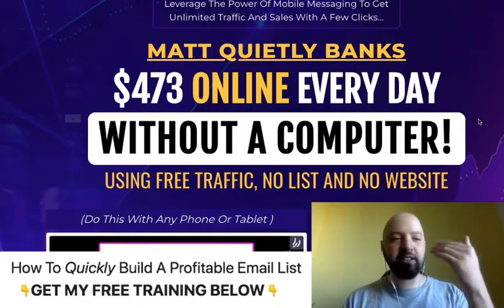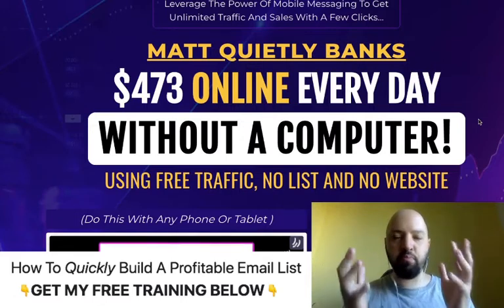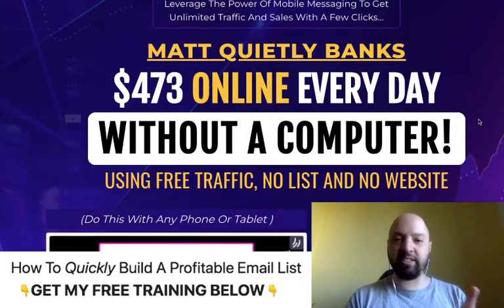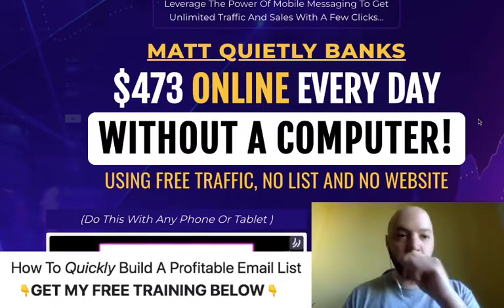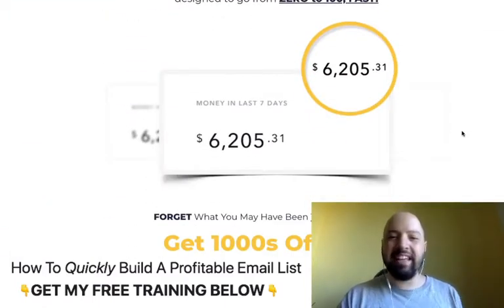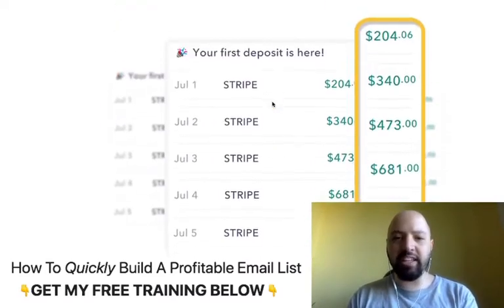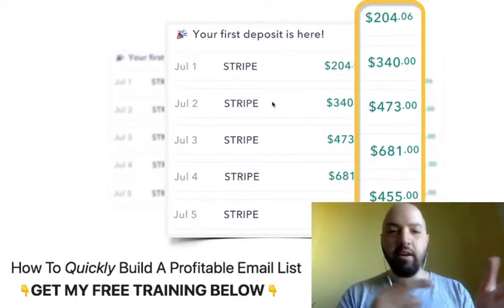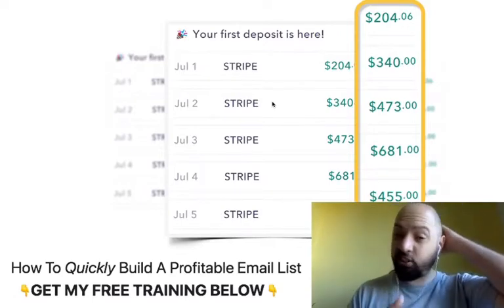MobiClikz review | FULL Mobi Clikz DEMO | Exclusive bonuses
What is my MobiClikz review Bonus?
If you buy MobiClikz through my link, you will getting a DISCOUNT **and** ELEVEN of my best-selling products as voted by thousands of customers based on i) How EASY the products are, ii) How MUCH money they generate, and iii) How QUICKLY they make money.

What is MobiClikz?
MobiClikz is a Brand New App that Blasts any offer to 1,000s of inboxes instantly using the power of mobile messages Without A Computer! Using FREE Traffic, No List Needed No Website Needed (Do This With Any Phone Or Tablet )

MobiClikz, MobiClikz review, MobiClikz bonus, MobiClikz demo, Mobi Clikz, Mobi Clikz review, Mobi Clikz bonus, Mob iClikz demo,